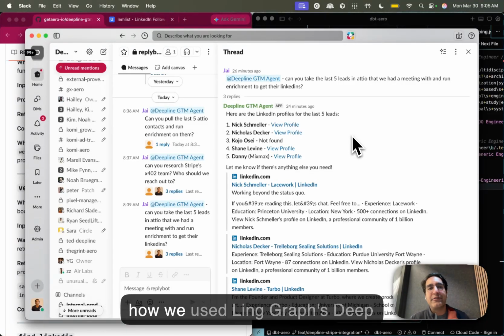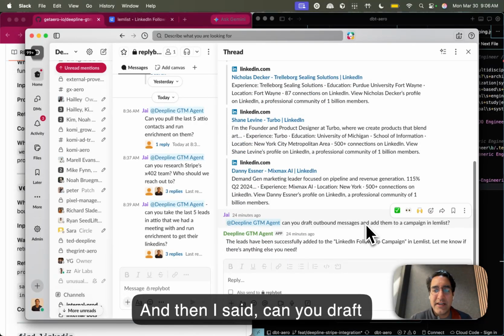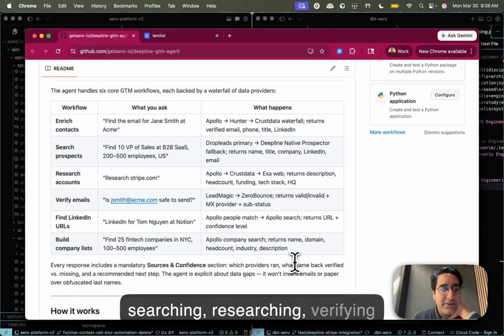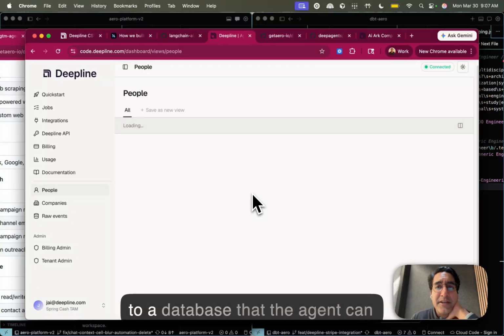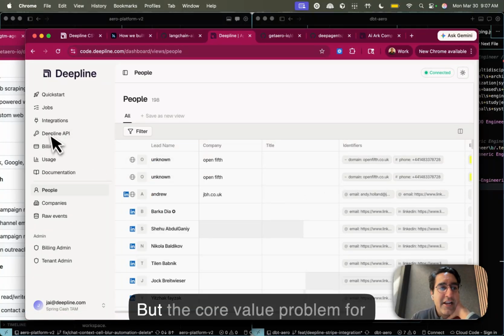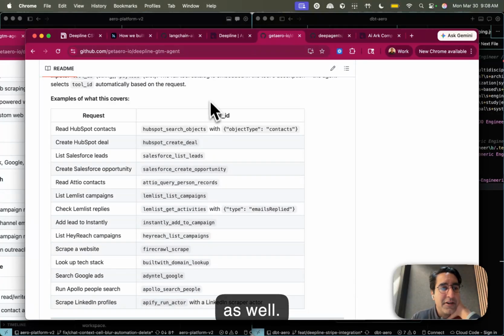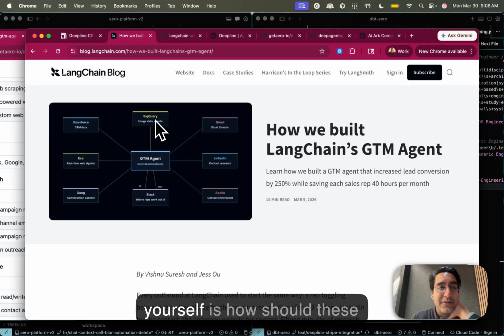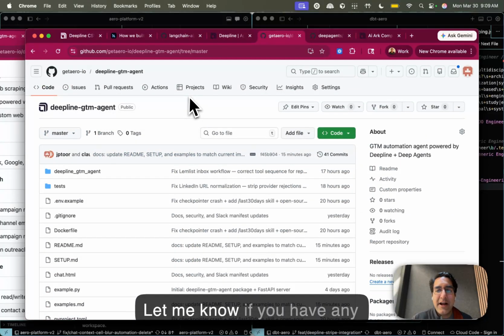Build a GTM Agent with DeepAgents, Deepline, and Claude Code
Build a practical GTM agent that starts in Claude Code and runs across Slack, enrichment, identity resolution, and downstream activation.

In this demo, Deepline acts as the context and integration layer inside a DeepAgents workflow. The agent starts from Slack, enriches leads, resolves LinkedIn profiles, drafts outbound copy, and pushes the result into downstream tools.

The point is not one fixed workflow. The point is one agent interface and one context layer that can route work across real GTM systems.

What you'll learn:
- How Deepline fits into an agent-driven GTM stack
- Moving from Slack input to enriched lead objects
- Using one context layer across multiple providers
- Practical shortcuts for wiring outreach workflows

Deepline is the context and data layer for GTM work in Claude Code, Codex, and your own scripts.